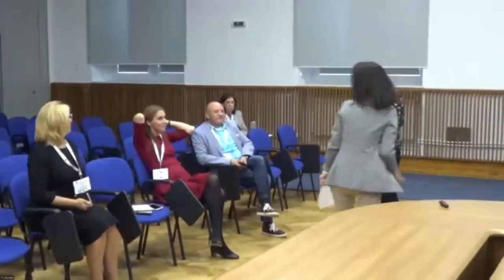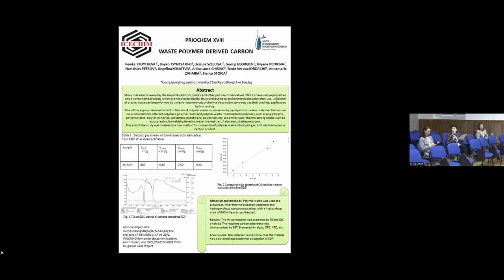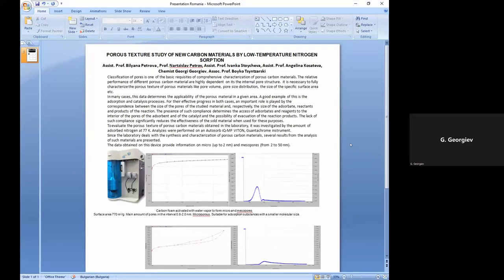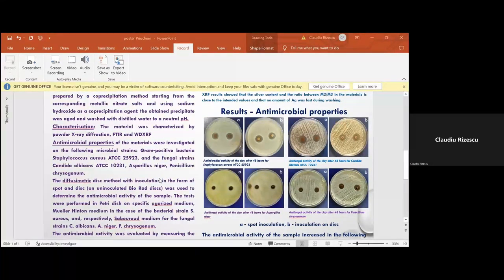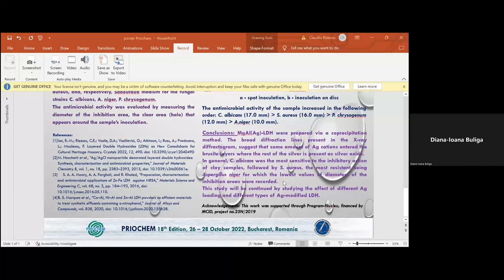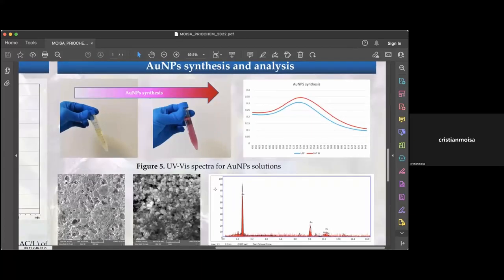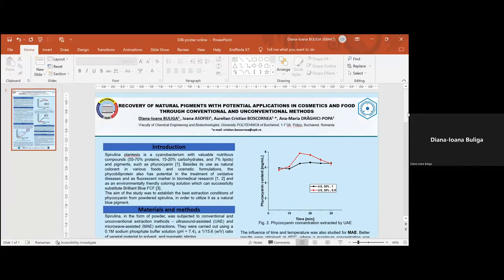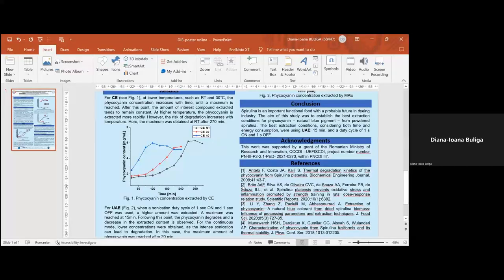PRIOCHEM 2022 Day 2 Online Poster Presentations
🌐 Join us in the quest for cross-sectoral solutions that have the potential to reshape industries, improve lives, and create a better future for all of us.

Let's embark on this journey of exploration, discovery, and innovation together.